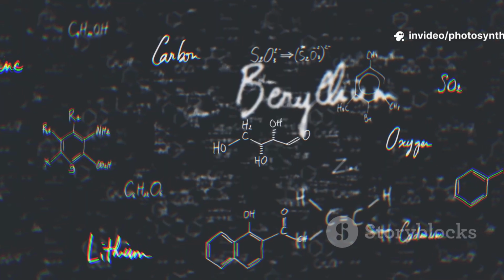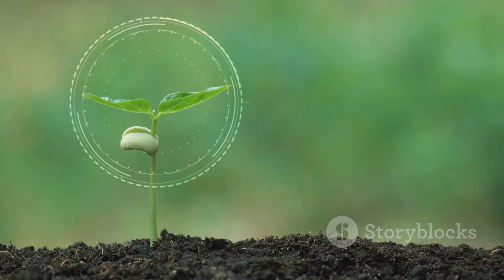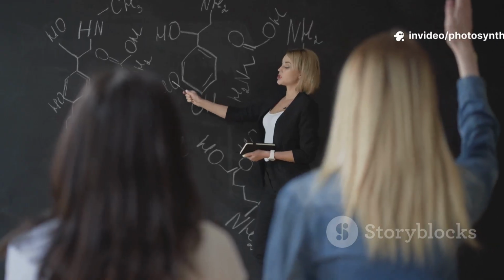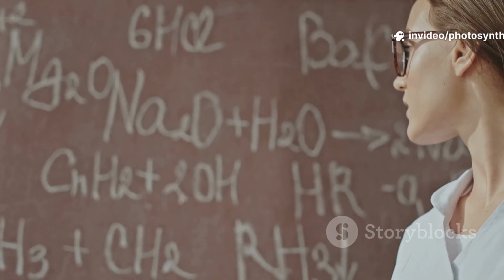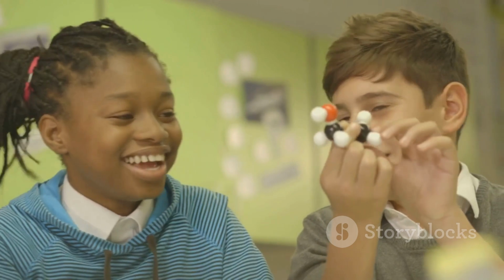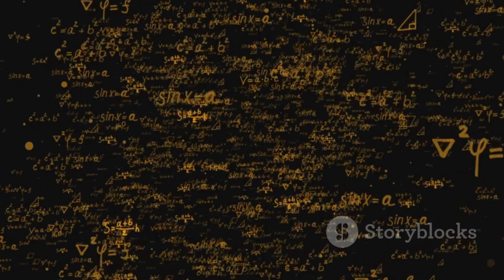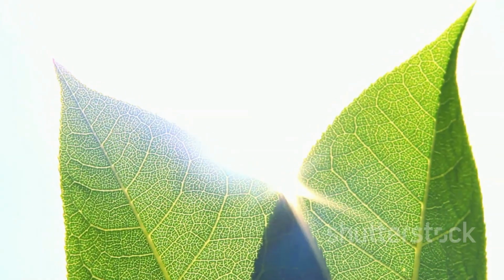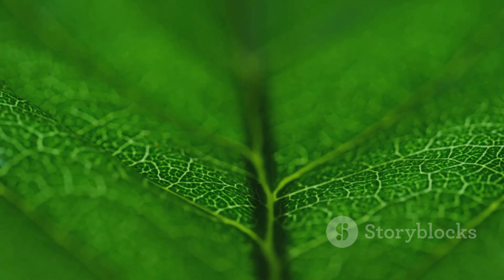Unlock the Secret of Photosynthesis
Ever wondered how plants make their food using just sunlight, water, and air? 🌞💧🌬️
In this quick and powerful video, you'll discover the magic of photosynthesis explained step-by-step — perfect for IGCSE & O-Level Biology students.

🔬 What you'll learn in this video:
✅ Where it happens in the plant
✅ The word equation you must memorize
✅ Why it's an endothermic reaction
✅ The role of chloroplasts, stomata, and sunlight
✅ A sample IGCSE-style exam question with an answer!

🎯 Perfect for:
• IGCSE Biology (0610) students
• O-Level Biology revision
• Quick concept clarity before exams
• Curious learners aged 10+

🧠 Remember: Sunlight + CO₂ + Water = Glucose + Oxygen!